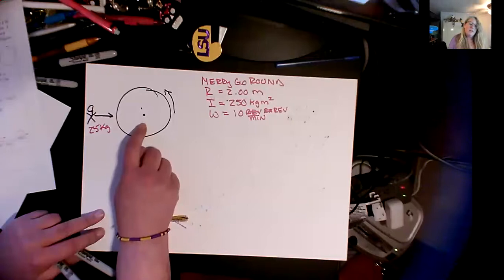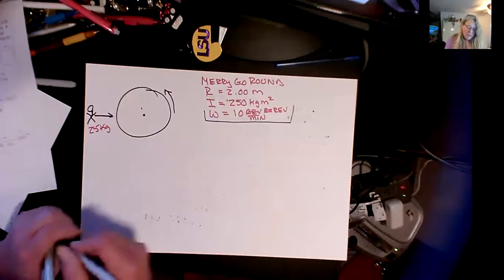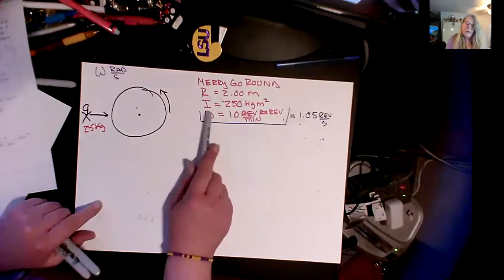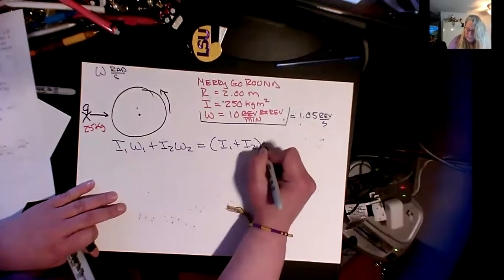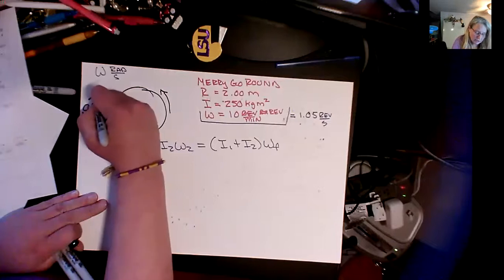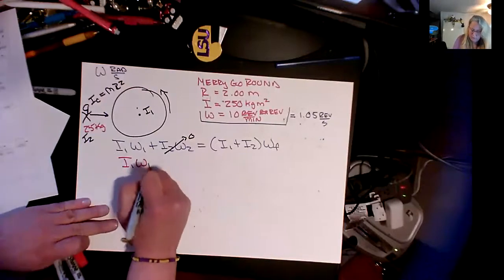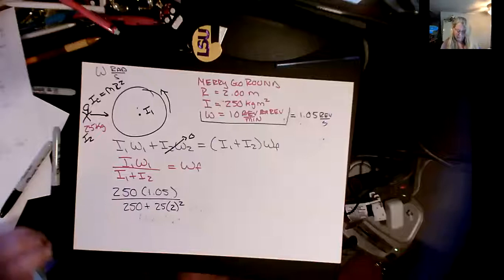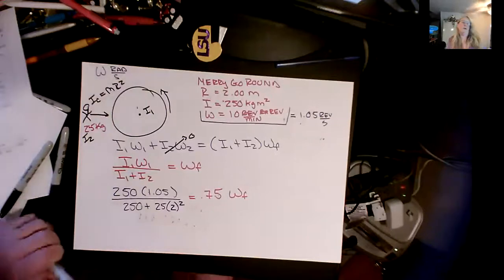Conservation of angular momentum a child jumping on a merry go round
If a child jumps on a moving merry go round, how does that change the rotational speed?  Conservation of angular momentum, and inelastic collision.